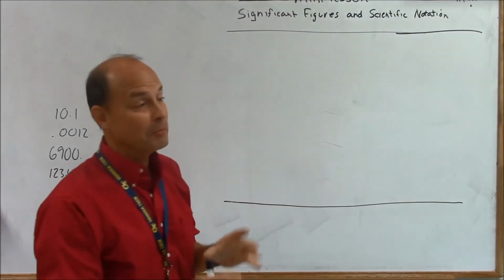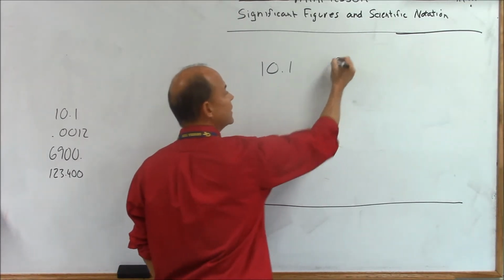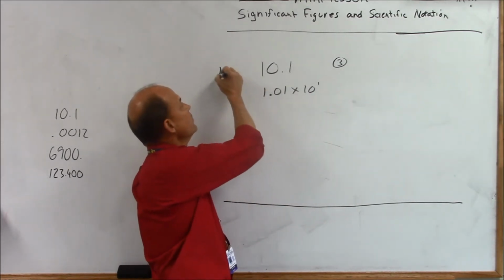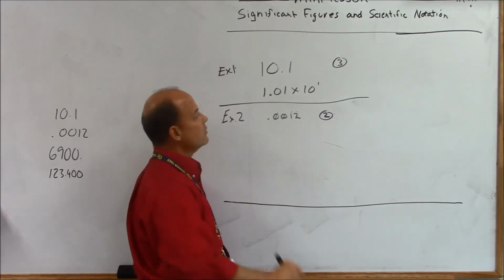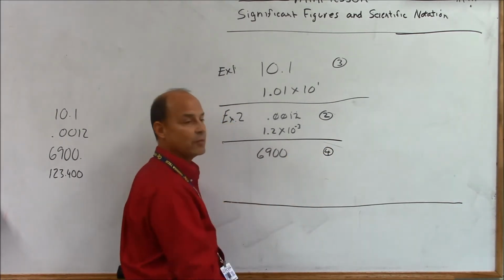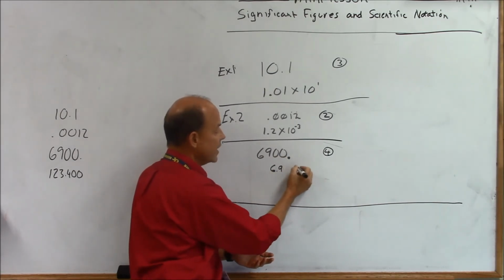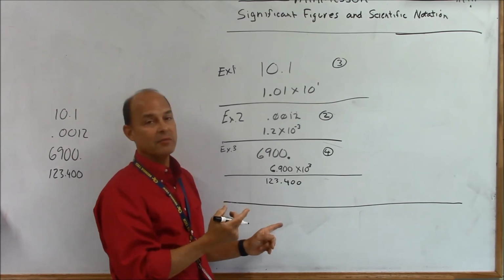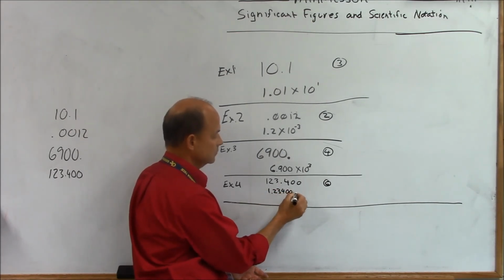Significant Figures and Scientific Notation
Scientific notation is your friend when trying to determine how many significant figures there are in a number.  So, it is a good idea to convert all your measurements to scientific notation before you many any calculations.